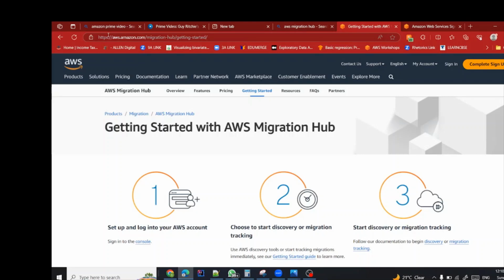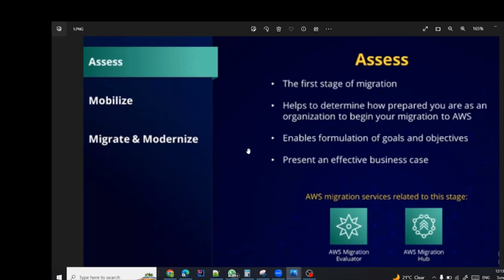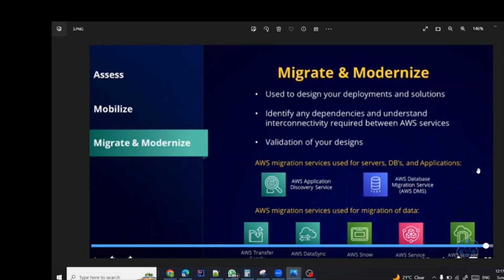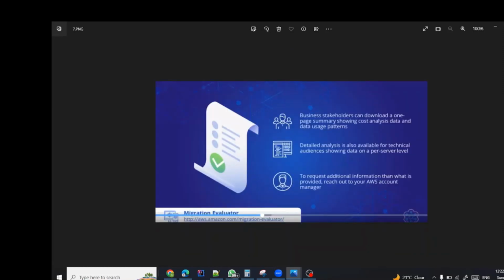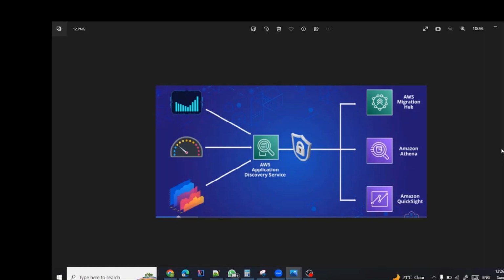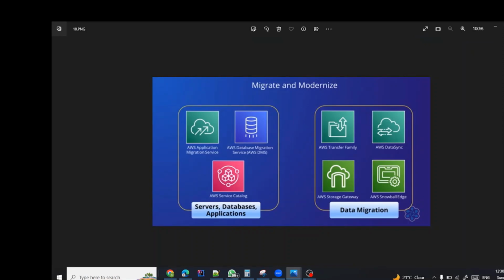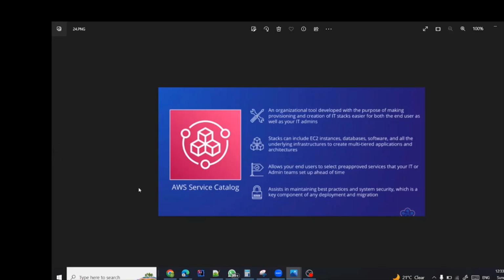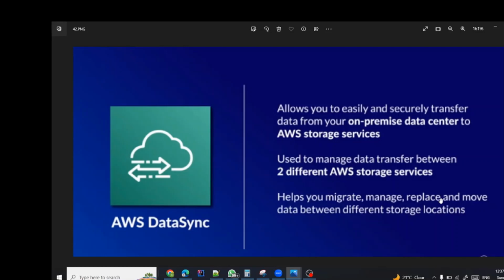AWS Migration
This video is prepared by Saarathi-Foundation team to help our candidate to upskill  with AWS migration.
For Detail course description and batch related information can be obtained

In this Video we are discussing the normal AWS migration process and how we can use aws services collectively to achieve the result on time.